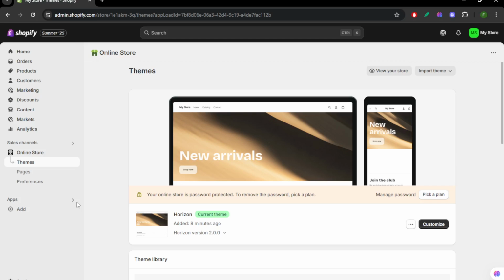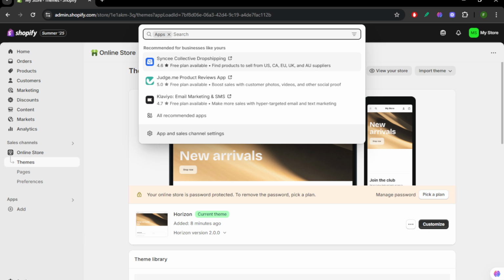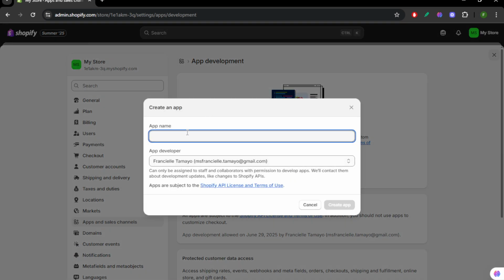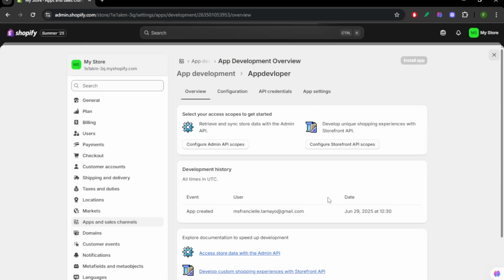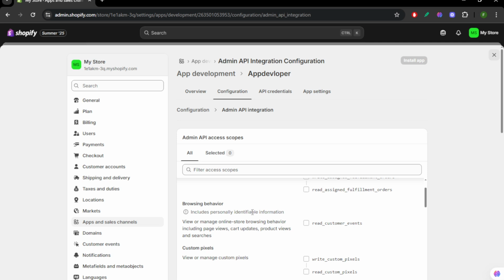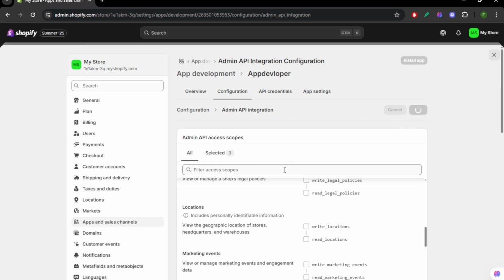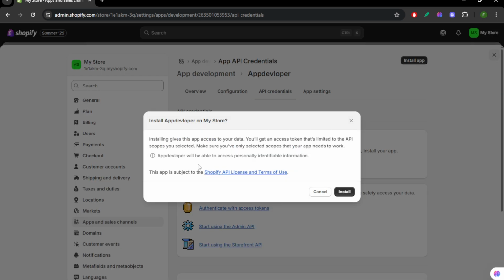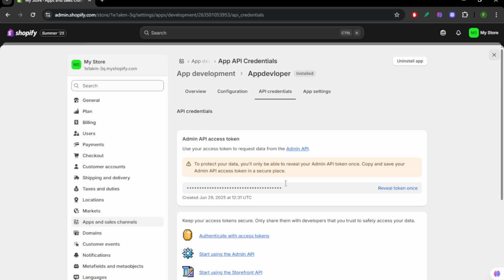How to Get Shopify Admin API Access Token in MINUTES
Looking to integrate your app or automation with a Shopify store? In this 2025 step-by-step guide, you’ll learn exactly how to generate a Shopify Admin API access token the right way. Whether you're a developer building a private app, a store owner managing backend tools, or an agency connecting third-party platforms, this tutorial walks you through creating a custom app in the Shopify admin, assigning permissions, and retrieving the Admin API token securely. Understanding how to access the Admin API is essential for custom development, product automation, or real-time analytics—so make sure to follow this guide closely to avoid permission errors or data access issues.